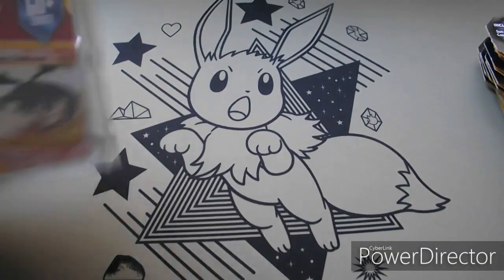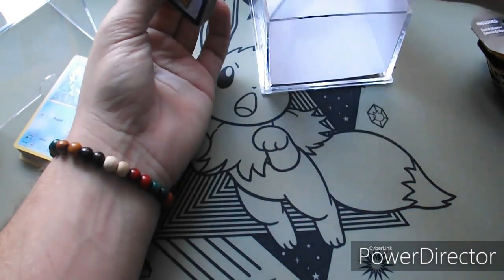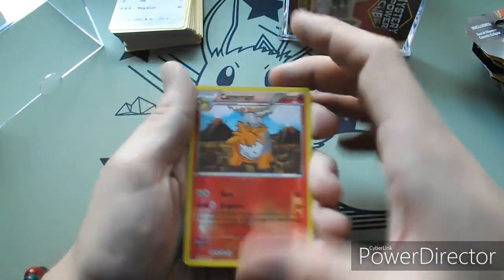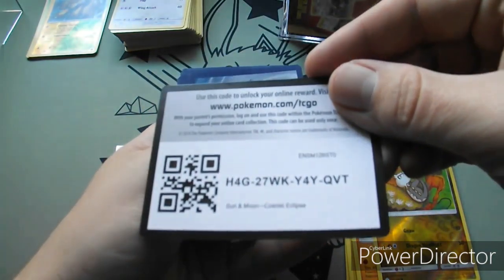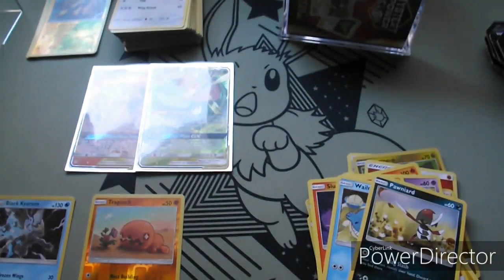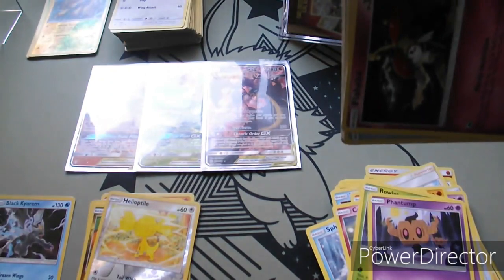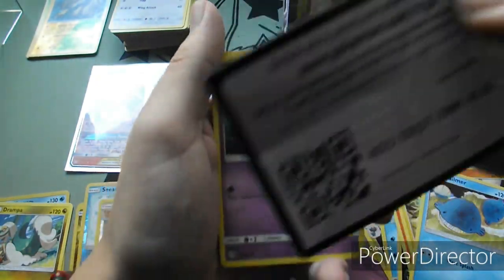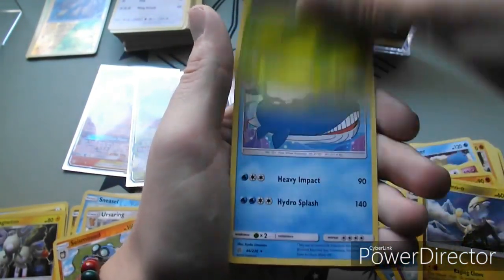HOLIDAY HAUL!!! INSANE PULLS! COSMIC ECLIPSE AND MORE!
What an incredibly interesting day we had!